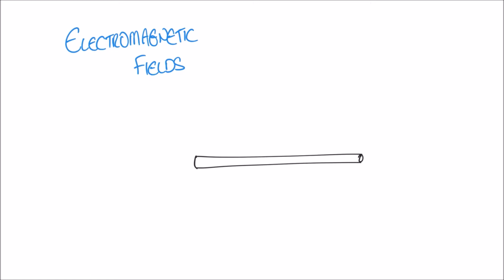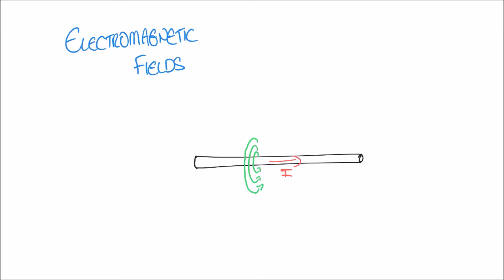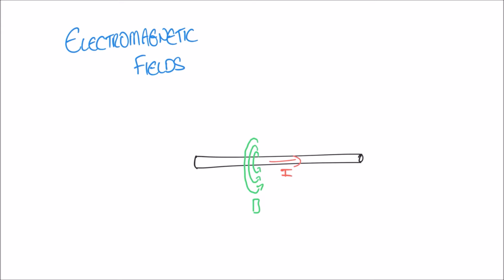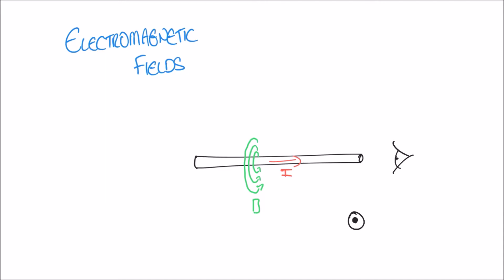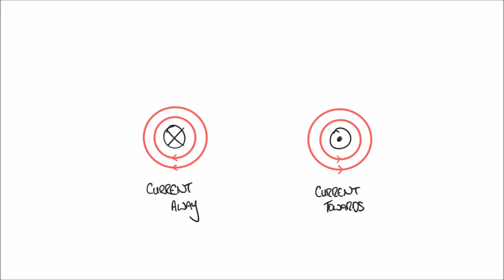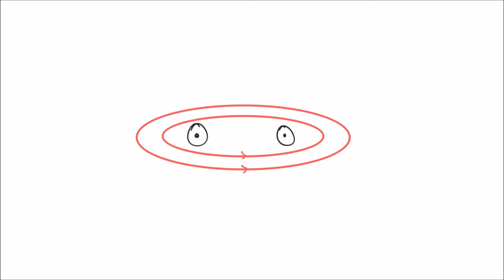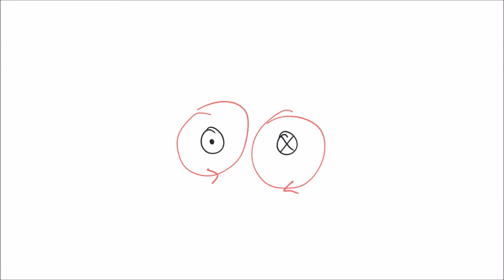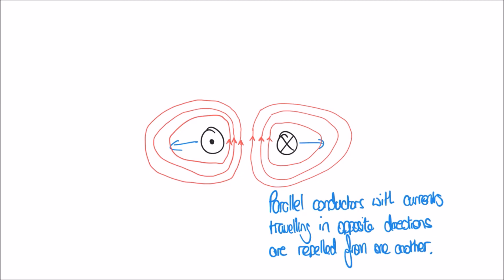Electromagnetic Fields and Current Carrying Conductors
This tutorial looks at how current carrying conductors behave when a current is passed through them. What we notice is that a magnetic field is set up around the wire. As a result, parallel wires that interact will either attract or repel, depending on the directions of the current through each wire.